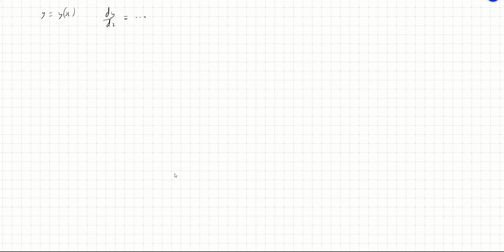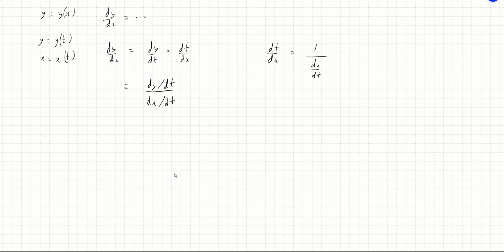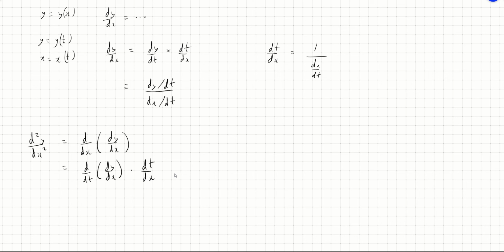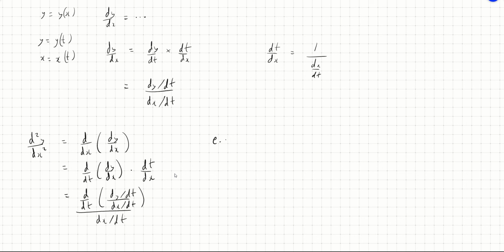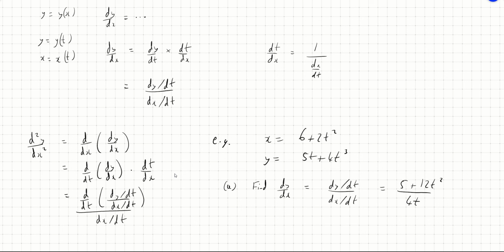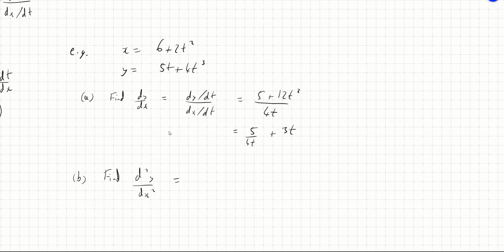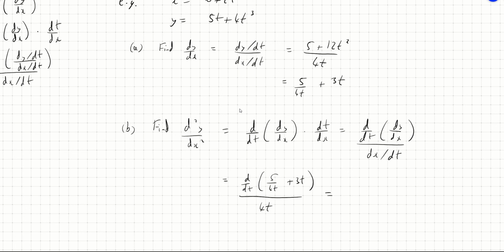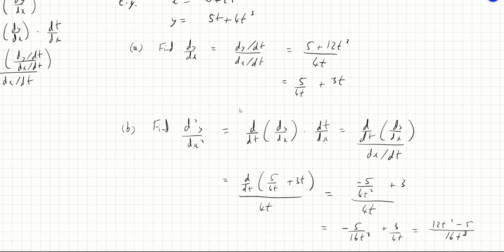2nd derivative of parametric equations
An example of how to calculate the 2nd derivative when two functions are defined parametrically